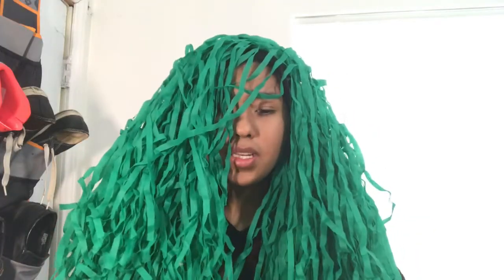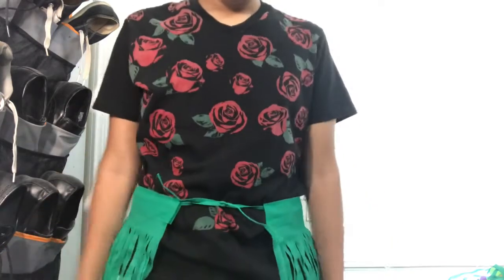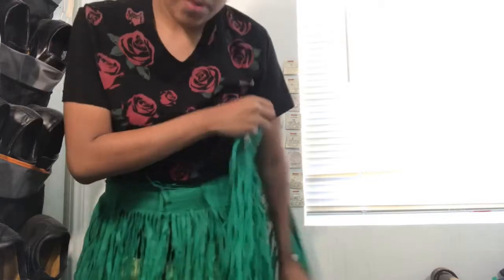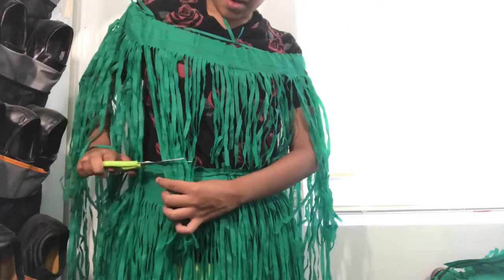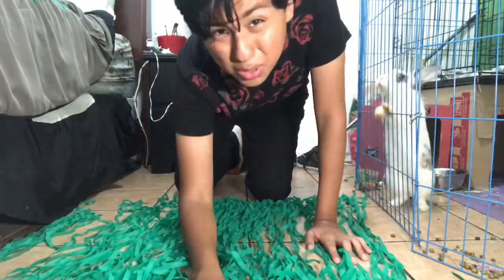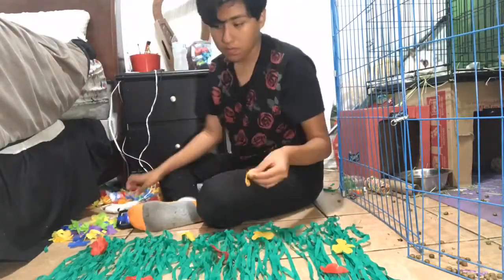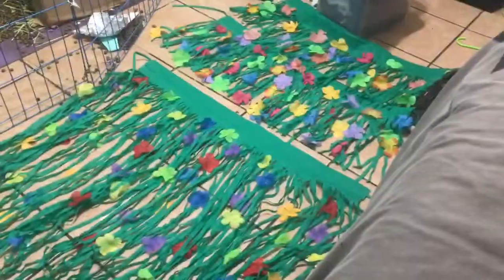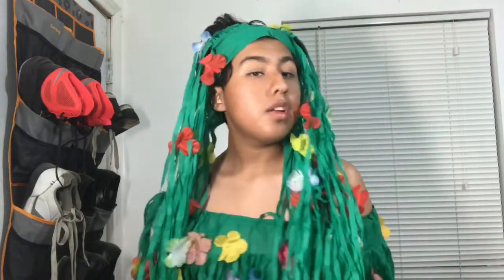I Made A Dress Out Of Grass Skirts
Shout out to Jenny if she’s in the comments her name is kit Kat